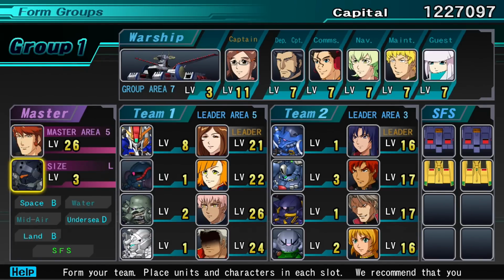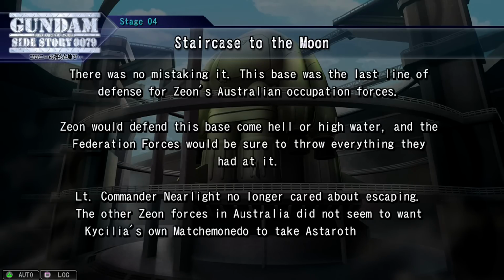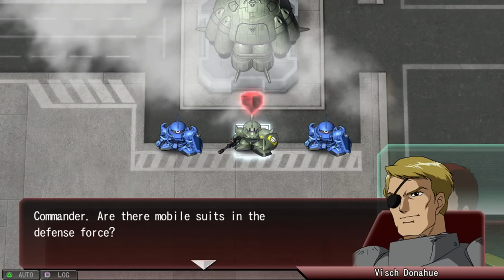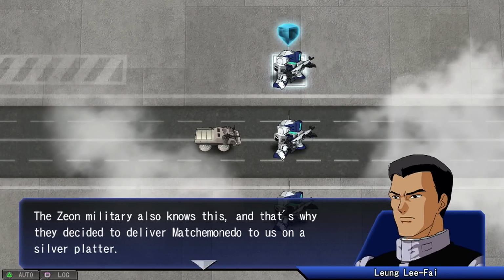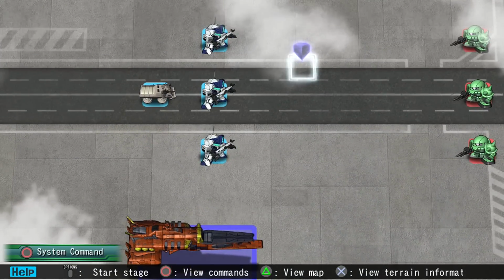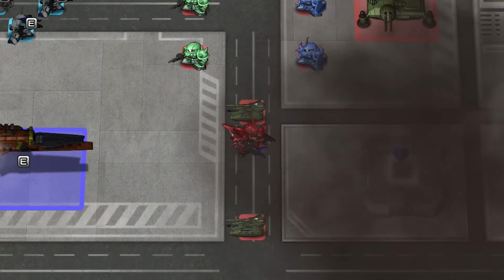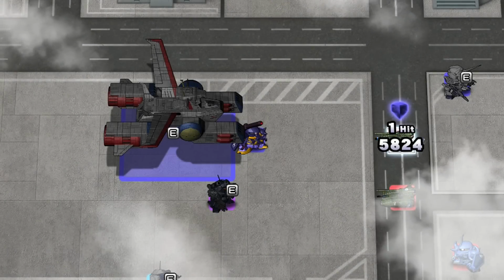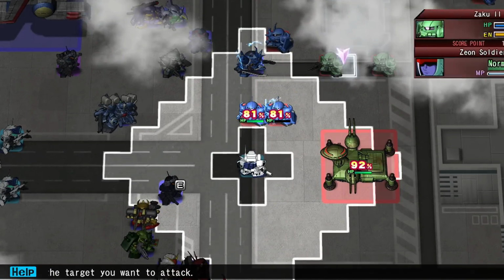SD Gundam G Generation Genesis! 32 - Running Out Of Backlog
Thanks to my dear friend ExVeeBrawn for the wonderful gift! I love this game.

SD Gundam G Generation is a long-running series of strategy games that is finally available for Playstation 4 and Switch in an English-Asian physical release! Consult your importer of choice!

Want to request some MS for me to field in future episodes? Patronize me!